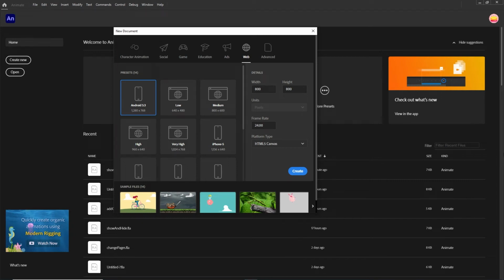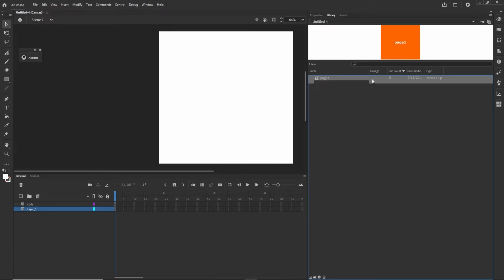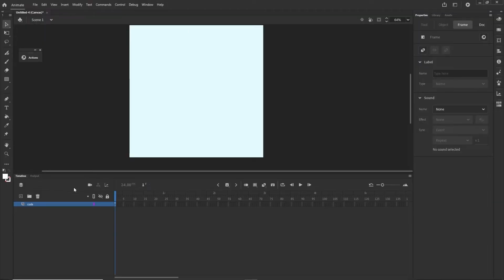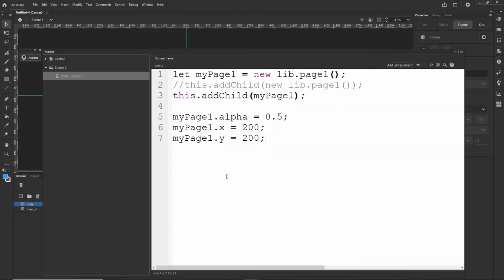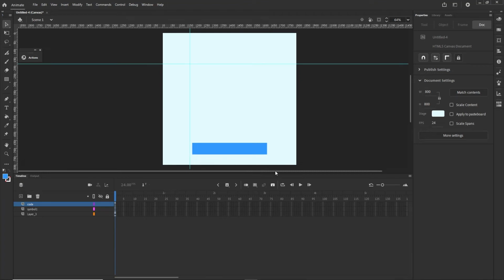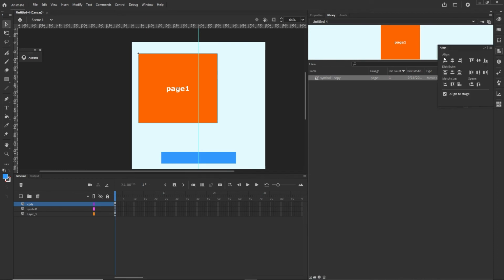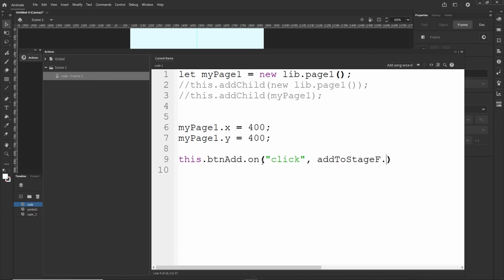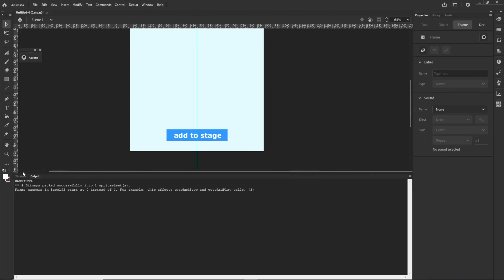JavaScript in Adobe Animate CC 2022 TUTORIAL - addChild from the library, change position, alpha..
Hello and welcome to this Adobe Animate CC 2022 tutorial.
I will show you how you can addchild from the library to the stage.
Also, we will take a look at how to change the position, opacity, and other parameters.